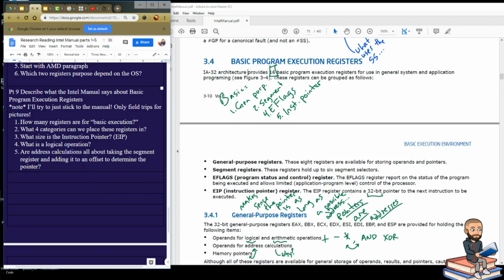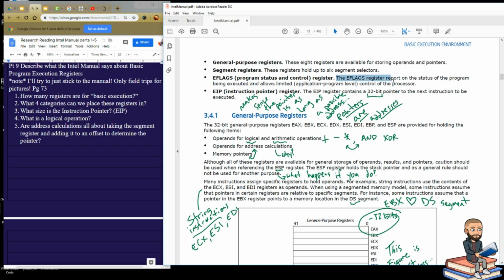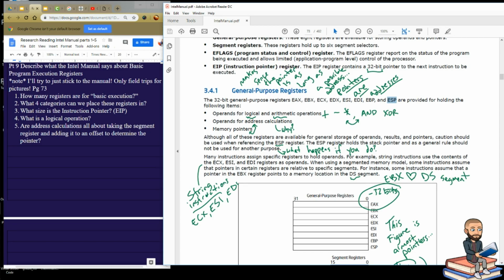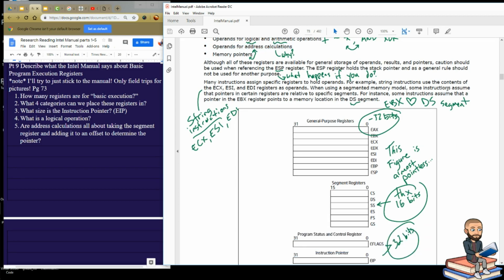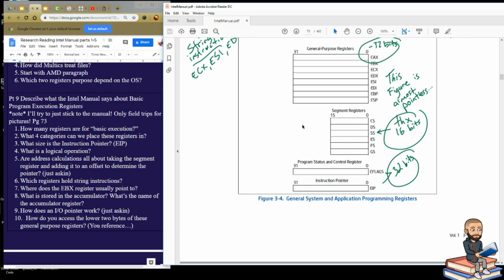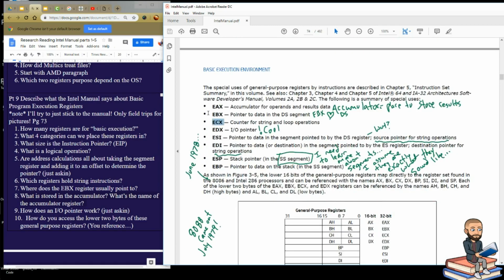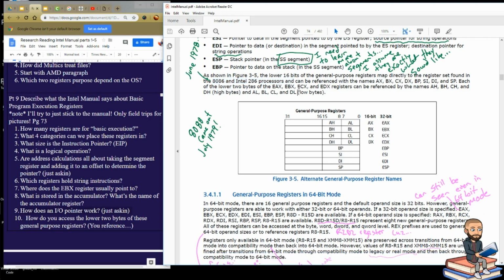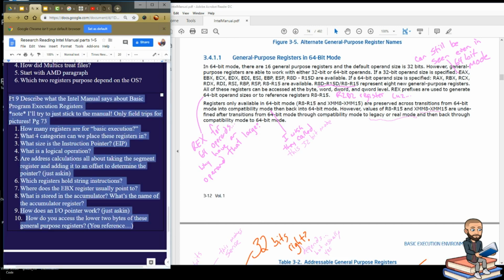Intel Manual 9 Basic Execution Registers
Describe what the Intel Manual says about Basic Program Execution Registers
*note* I’ll try to just stick to the manual! Only field trips for pictures! Pg 73
How many registers are for “basic execution?”
What 4 categories can we place these registers in?
What size is the Instruction Pointer? (EIP)
What is a logical operation?
Are address calculations all about taking the segment register and adding it to an offset to determine the pointer? (just askin)
Which registers hold string instructions?
Where does the EBX register usually point to?
What is stored in the accumulator? What’s the name of the accumulator register?
How does an I/O pointer work? (just askin)
How do you access the lower two bytes of these general purpose registers? (You reference…)